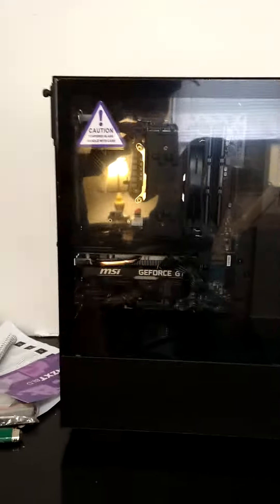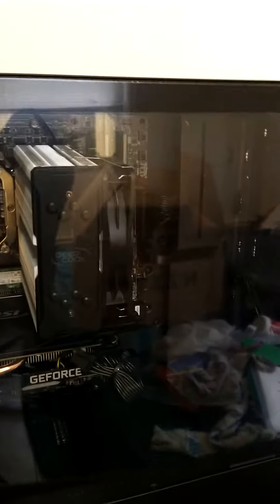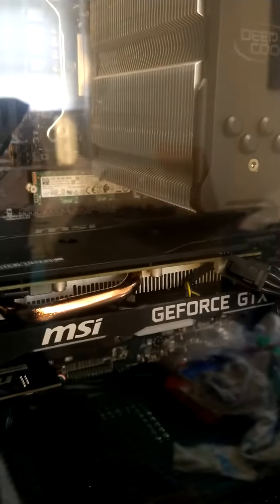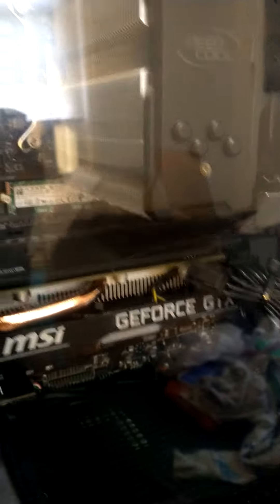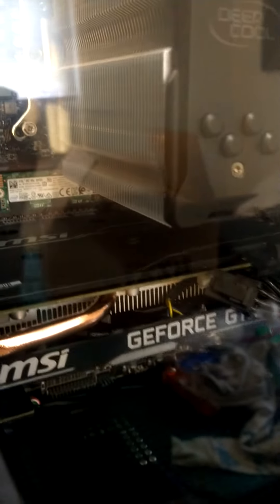My NZXT Starter Build Plus Has Arrived!!!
I stream daily but currently straight from the PS4. Just got in my first decent PC and now I will finally be able to add all the good stuff and edit some proper videos! Hope you are as excited as I am! This is one of my biggest investments ever! Be ready for the content quality to go up!